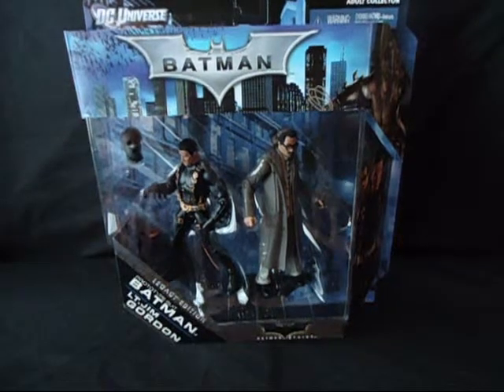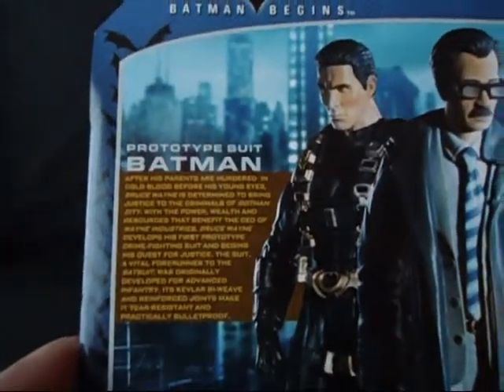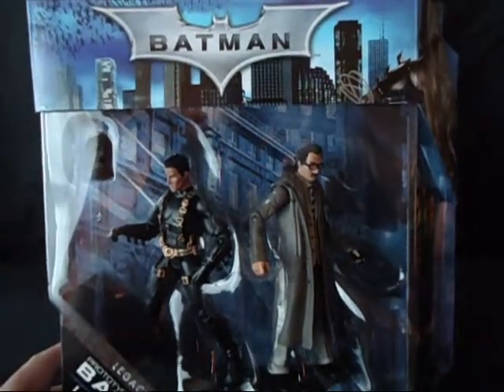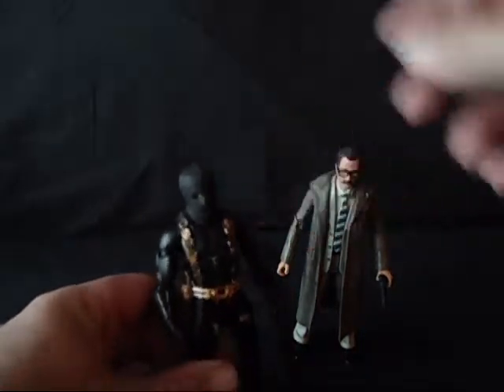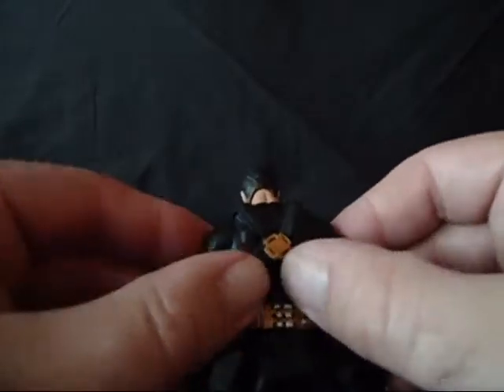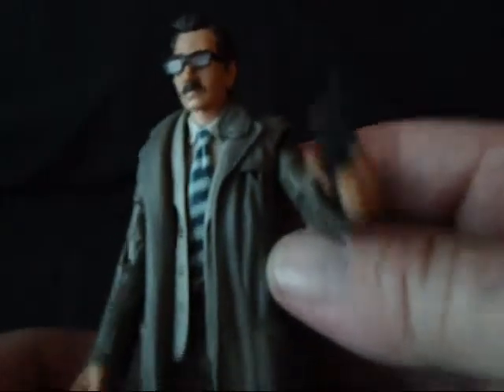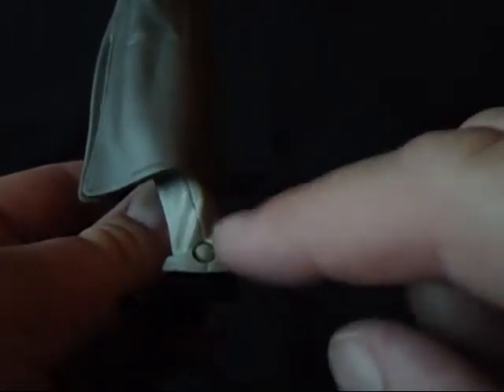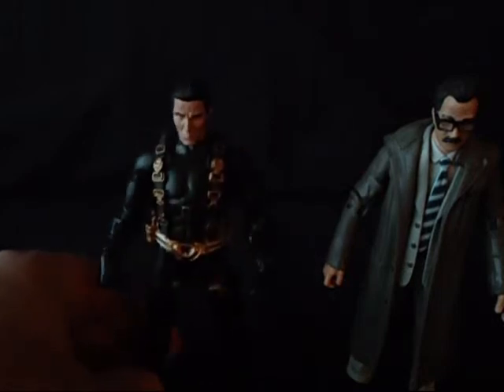Robs Rogues 3 -DC Universe - Batman Legacy- Batman and Gordon .wmv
DC Universe Batman Legacy: Prototype Suit Batman & Lt. Jim Gordon